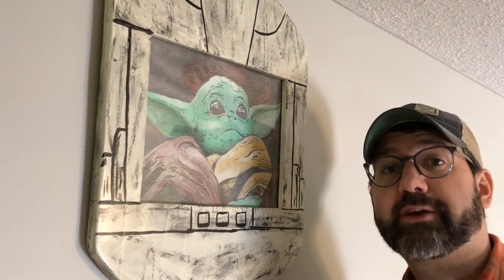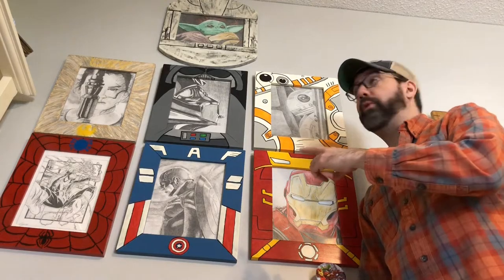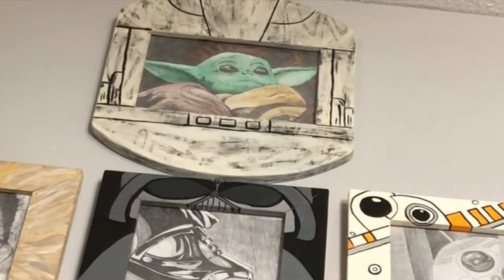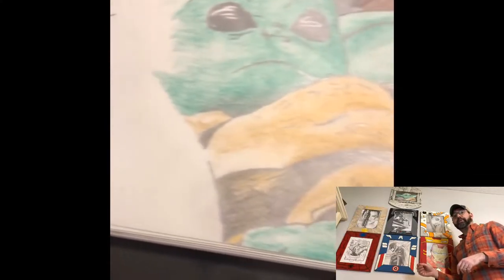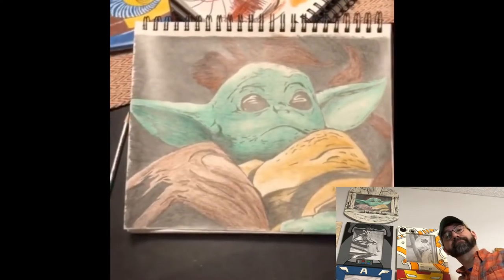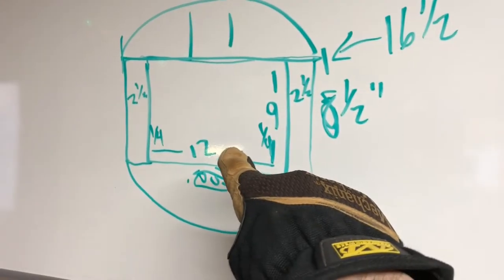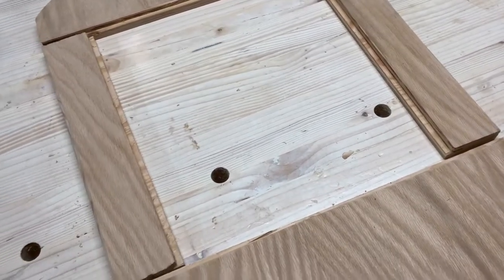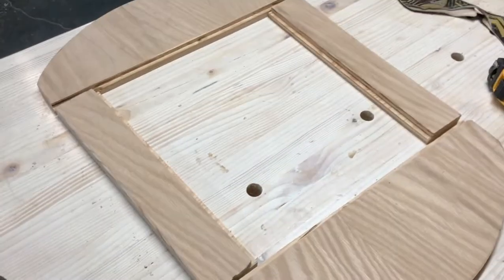DIY Baby Yoda Pod Carrier Picture Frame | Star Wars Art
I happen to dabble in drawing from time to time, and have created several Star Wars and Marvel portraits over the years for my boys. And for each drawing, I do a custom frame that fits in with the character.  Once I saw the first episode of The Mandalorian, I knew I had to do a drawing of The Child, aka Baby Yoda. So once my drawing was complete, it needed a fitting frame.  And what could be better than trying to make the frame look like the pod that little Baby Yoda was resting so peacefully in when Mando first laid eyes on him (and SPOILER ALERT protected him by blasting IG-11 in his robot head).

Items used:
Scraps of 3/4" oak plywood
Wood glue
Spray primer
Ivory spray paint
Black acrylic paint
Semi-gloss polyurethane
9x12 glass from the local hardware store

Miter saw and  tablesaw for frame, kreg jig for pocket holes with pocket hole screws